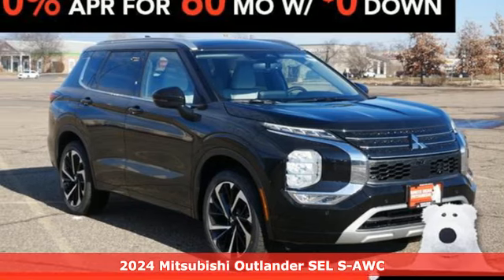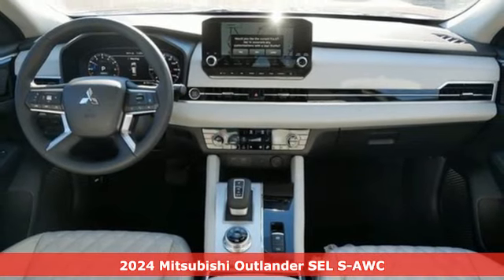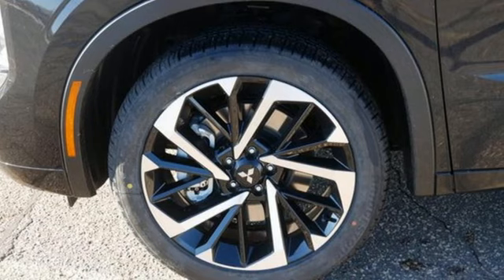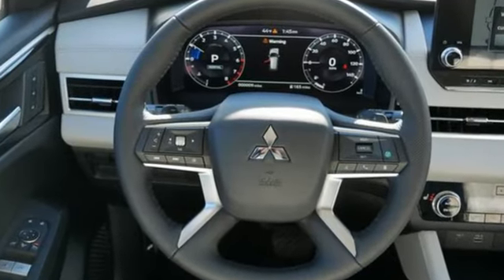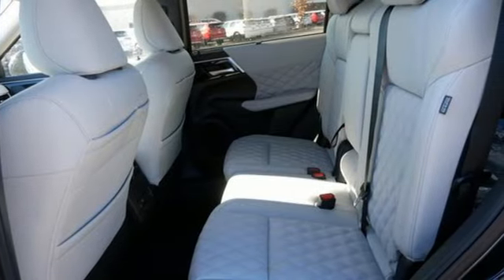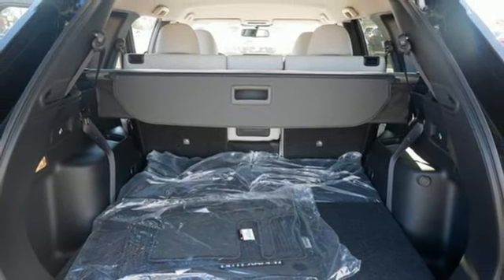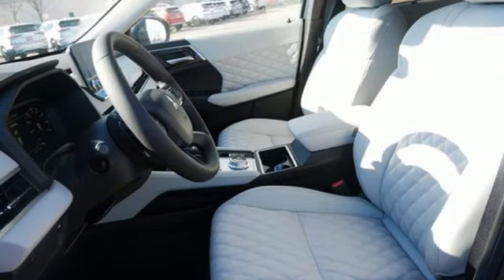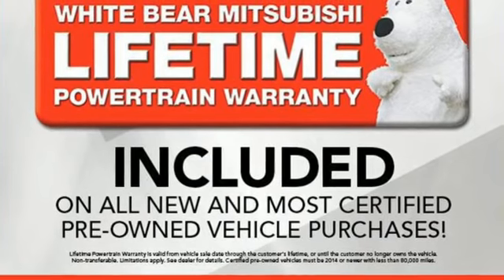New 2024 Mitsubishi Outlander Saint Paul White-Bear-Lake, MN W001096 - SOLD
Year: 2024
Make: Mitsubishi
Model: Outlander
Trim: SEL 2.5 S-AWC
Transmission: CVT
Color: Labrador Black Pearl
Interior: L/Gray
Stock #: W001096
VIN: JA4J4WA8XRZ027547
Get Ready to Blaze New Trails with this Labrador Black 2024 Mitsubishi Outlander SEL! Introducing the 2024 Mitsubishi Outlander SEL, the ultimate SUV for drivers who crave adventure. Designed with style, performance, and innovation in mind, this vehicle is ready to take you to new heights. Incredible Power: Buckle up and get ready for a thrilling ride with the powerful engine and responsive handling of the 2024 Outlander SEL. This SUV is built to tackle any terrain with ease, thanks to its advanced 4-Wheel Drive system. With a towing capacity of up to 3,500 lbs, there's no limit to the adventures you can take on. Premium Comfort: From city streets to country roads, the 2024 Outlander SEL offers a smooth and comfortable ride for all occupants. The stylish interior boasts premium upholstery, spacious seating, and advanced climate control, ensuring that everyone stays relaxed and comfortable throughout the journey. With a user-friendly infotainment system, you'll have access to your favorite apps, navigation, and music on the go. Plus, the advanced safety features like Adaptive Cruise Control and Lane Departure Warning keep you safe on the road. Unmatched Style: The 2024 Outlander SEL is designed to turn heads wherever you go. With a sleek and modern exterior, this SUV exudes confidence and style. Whether you're cruising in the city or exploring off-road trails, the Outlander SEL commands attention at every turn. **Ready for Anything:**Fuel your inner adventurer with the 2024 Mitsubishi Outlander SEL. Whether you're planning a weekend camping trip, a drive through the mountains, or just cruising through the city, this vehicle is ready to tackle it all. Be among the first to experience true SUV excellence with the 2024 Outlander SEL. This new 2024 Mitsubishi comes with Mitsubishi Motors Confidence including 2 years or 30,000 miles basic maintenance included. This in addition to Mitsubishi?s amazing 5 year 60,000 mile comprehensive warranty backed by a lifetime powertrain warranty covering the first owner for unlimited miles. See the White Bear for details.

Address:
3400 Highway 61 North